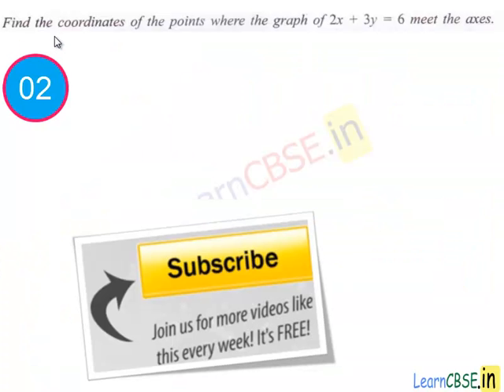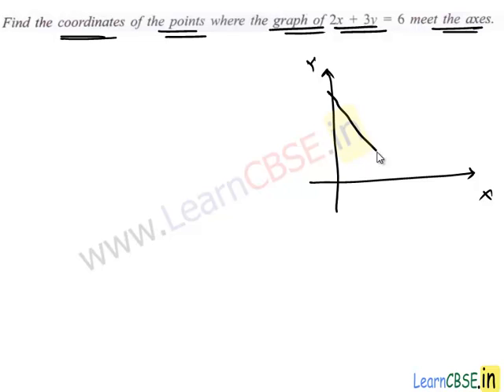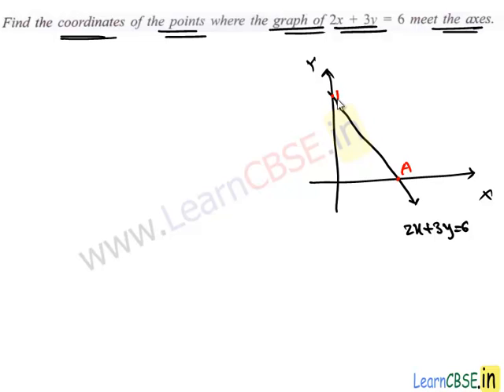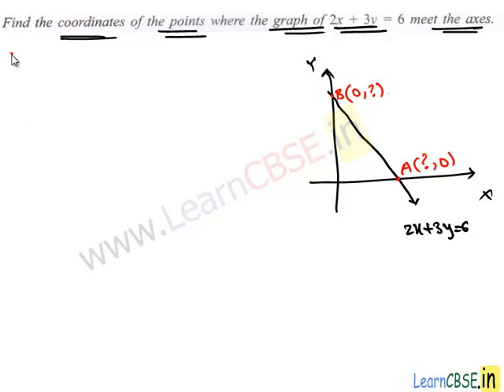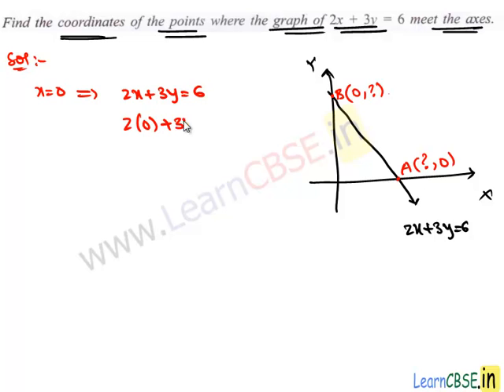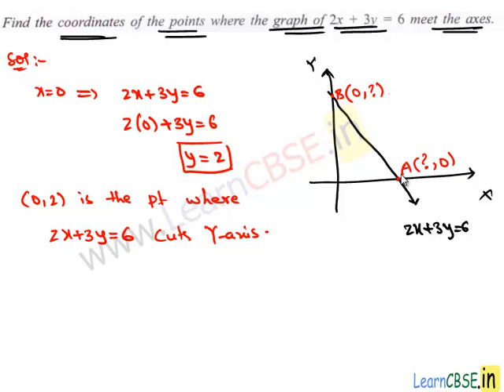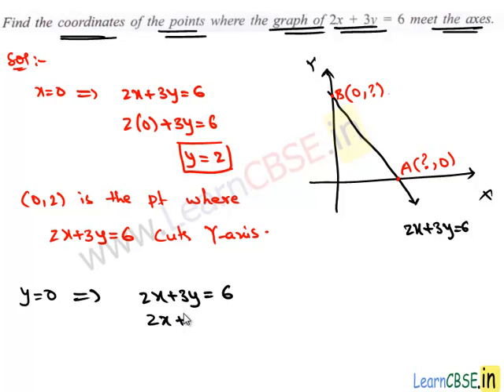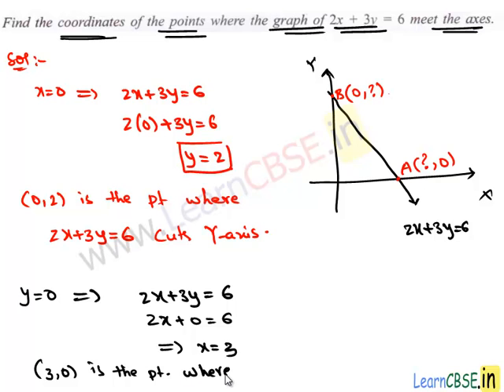sample question paper for class 9 cbse sa2 maths Paper 1 q2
00:02 CBSE sample papers for Class 9 Maths SA2 Paper 1 q19 P is any point on the median AD of DABC. Show that ar(APB) = ar(ACP).

10th cbse sa2 maths sample papers with answers,